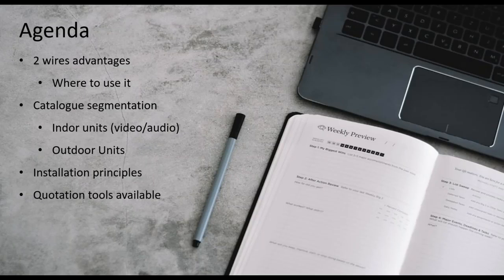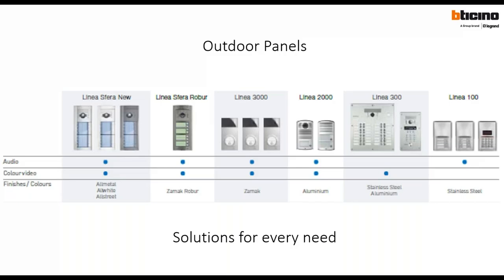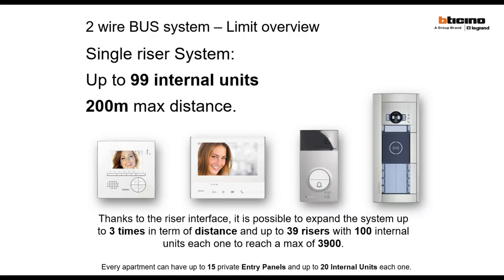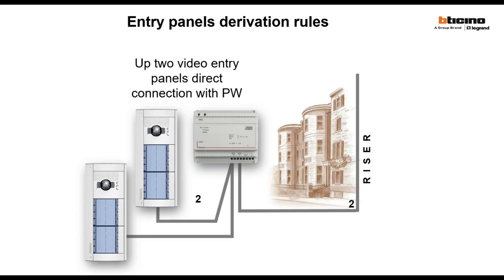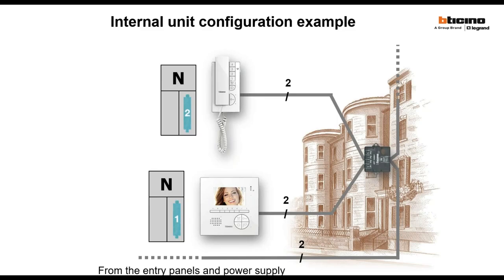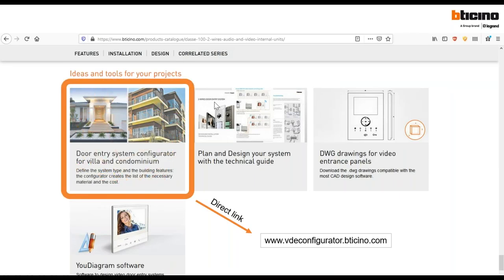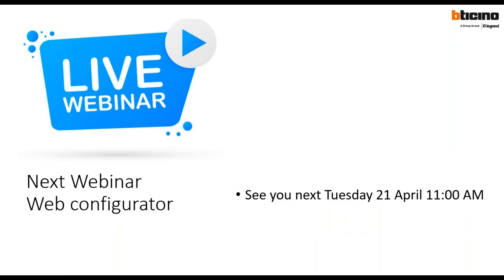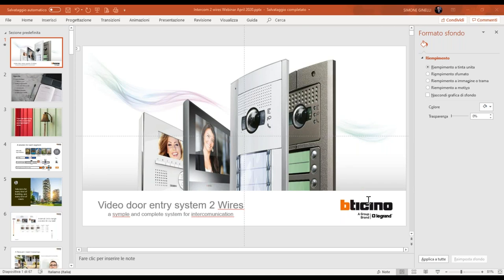Webinar - Door Entry System - 2 Wires System Introduction - 14-04-2020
This webinar about Door Entry System - 2 Wires System gives a very complex introduction about the wirign devices.